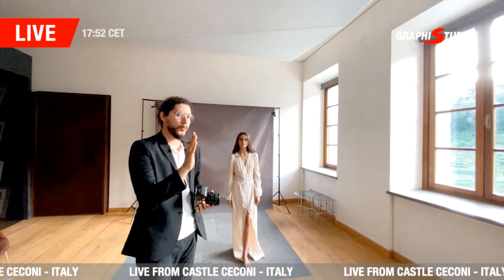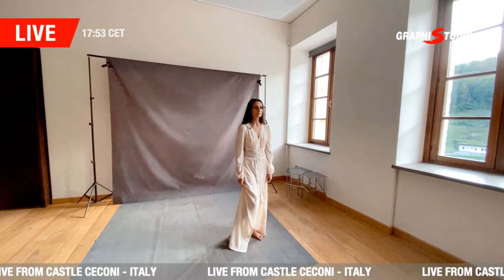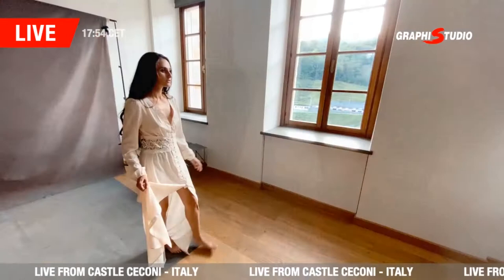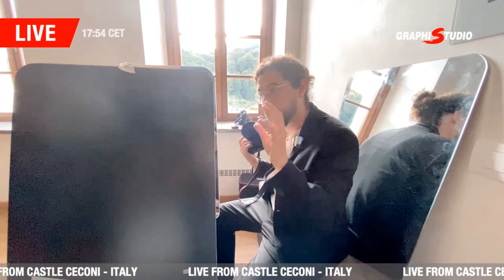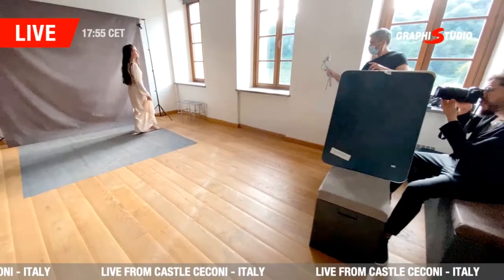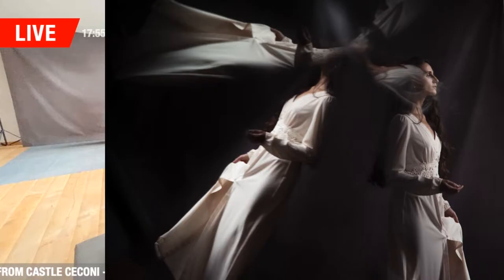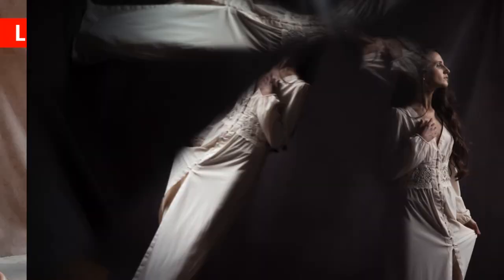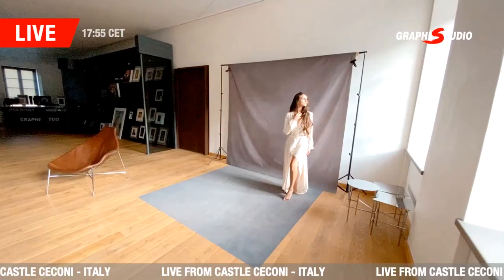Natural Lighting - Creative approach in inside natural lighting by Mauricio Arias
Live Shooting at Graphistudio Ceconi Castle
Camera: Canon 1Dx and Canon 5D Mark III
Lens: Canon Pro 70-200mm f2.8, 35mm f1.4 and 24-70mm f2.8
Tilt-shift lens 45 mm